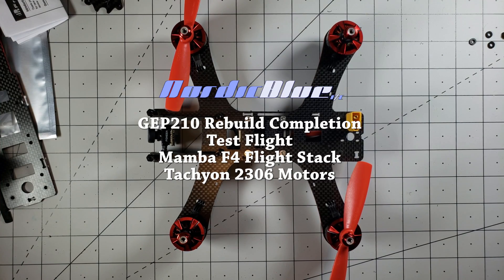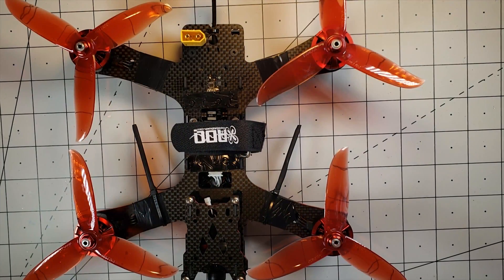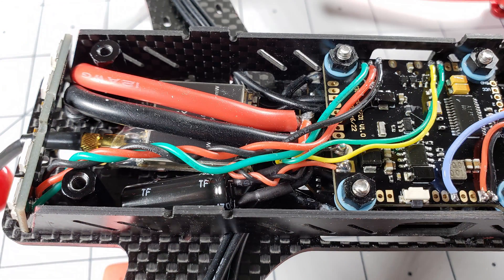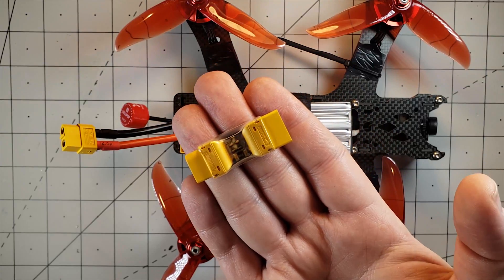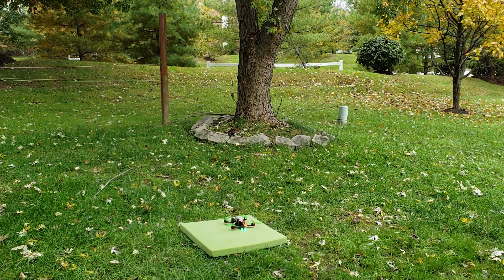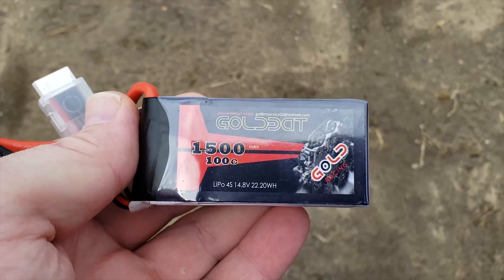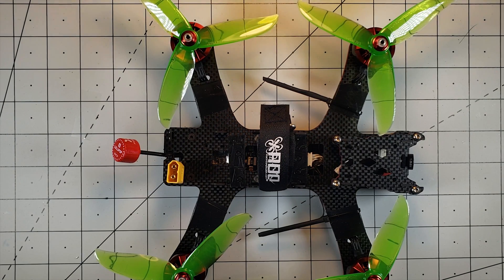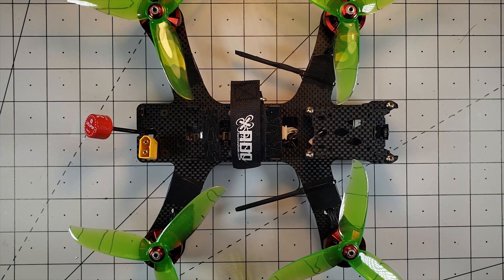Mamba F4 Flight Stack - Tested on GEP210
The GEP210 rebuld is finally complete. In this video I cover some of the build process and I also take it out for its maiden line of sight and FPV flights. Finally, I give my thoughts on the rebuild and the Mamba F4 Flight Stack. (Spoiler alert, I LOVE THIS STACK:) )

For anyone curioous on the height of the stack, @Acro Quad was kind enough to measure, as I forgot. It is 19mm tall.

Parts in GEP210 Rebuild:

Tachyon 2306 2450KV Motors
Props: Dalprop T5045C
AKK X2M VTX
Foxeer Monster Micro Pro
FOXEER Lollipop 2 FPV Antenna
Conformal coating
UV Light to check conformal coating

Batteries I was using (5 to 6 minute flights):
Goldbat 4S 100C 1500mAh 2 pack
Goldbat 4S 100C 1500mAh single

FPV video recorded using EV100 DVR and VTX was on 25mW.

P.S. Sorry, part of the video was in 4K and the remaining in 1080p, so the end might not be as crisp. Forgot to change my camera back to 4K from the other day and wasn't about to reshoot it:)